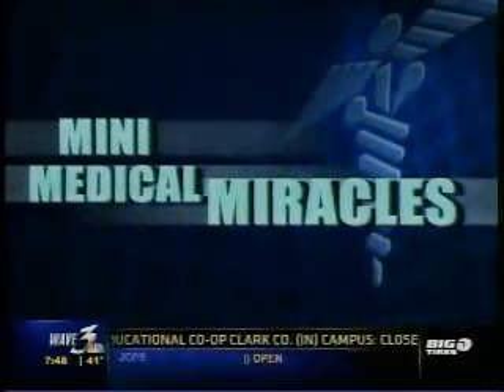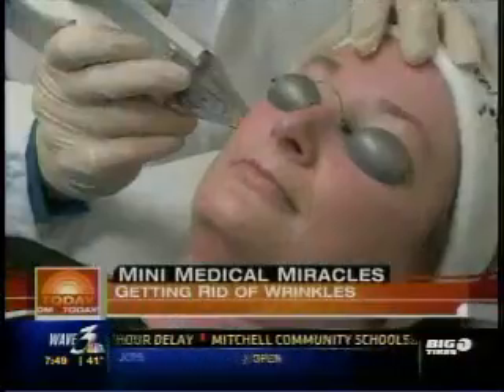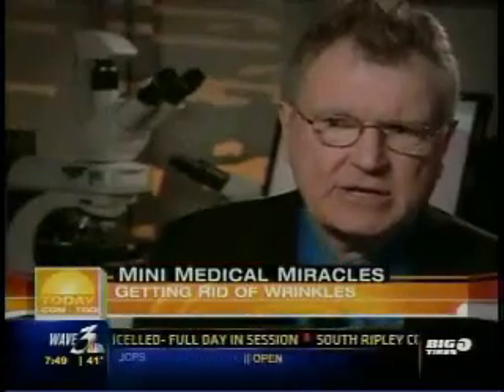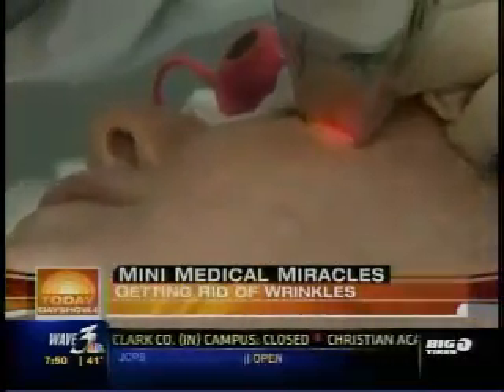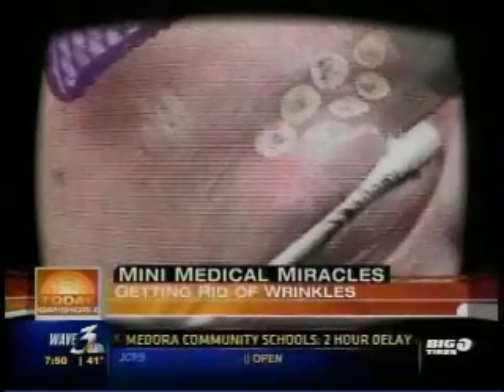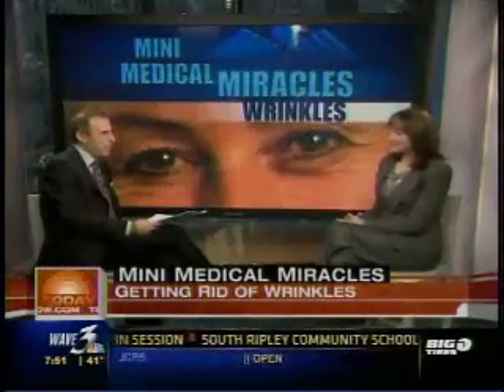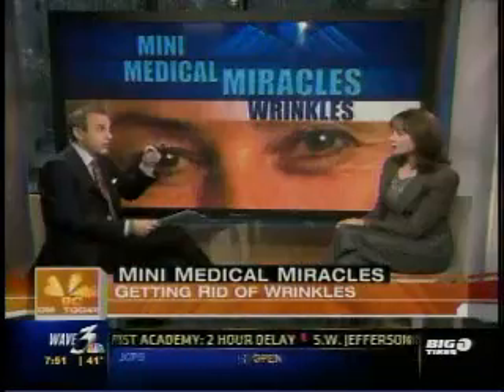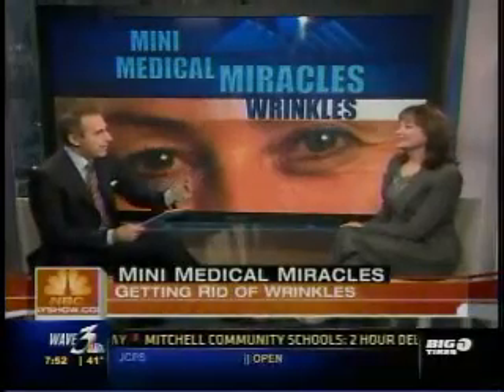Dr Zachary discusses Fraxel Re:pair on NBC's Today Show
Christopher Zachary appears on NBC's Today Show. The new Re:pair Fraxel device by Reliant is discussed .
Science and research at UCI.